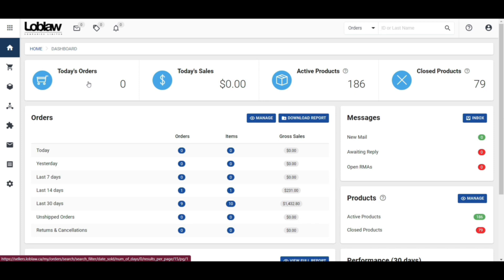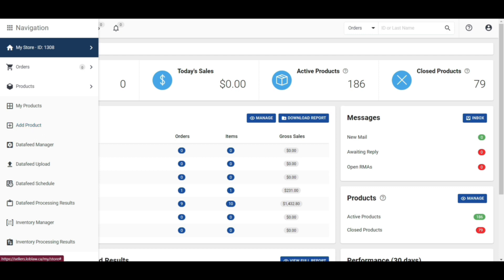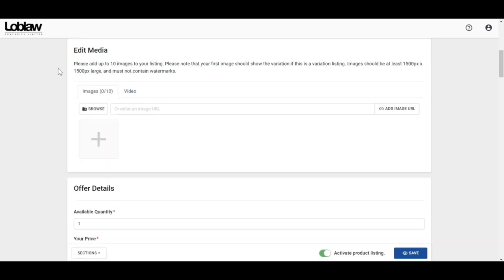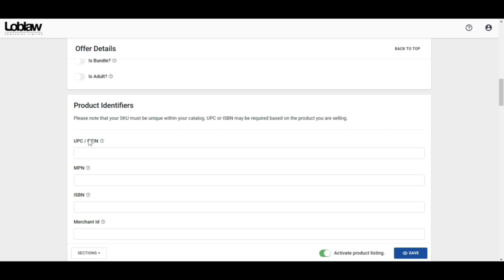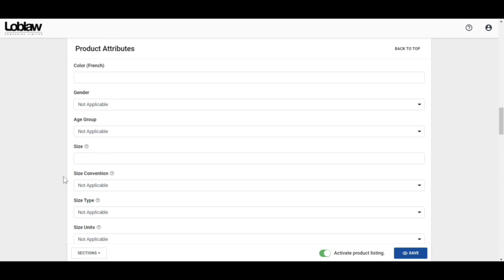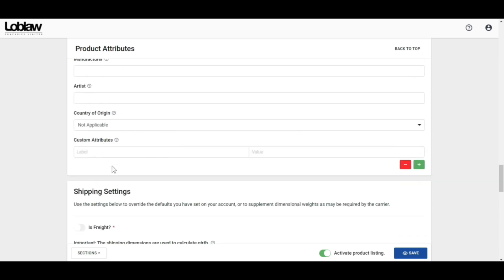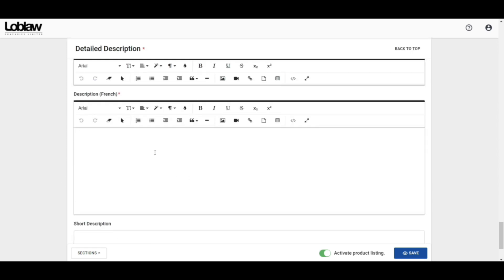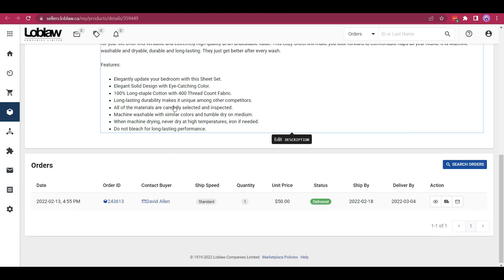How to Create Listings Manually on Loblaw | List Items on Loblaw Step by Step Guide 2023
Loblaw is one of the biggest eCommerce platforms nowadays. It creates opportunities to flourish business growth exponentially. To expand your business in this leading marketplace creating listings is necessary. As it gives the opportunity to introduce your items to thousands of shoppers.

Creating Listing is Easy Following the Procedures:

➢ Firstly, log in to your Merchant Center account. Then select “Products” from the navigation menu and click “products”.
➢ You will see an "Add Product" option and have to click on there. Now you have to fill out the required and other product data fields.
➢ After that, you will see the required fields that are with " asterisk*" marks like Title, Brand name, SKU, Category. You need to fill them up. To proceed further, you have to click on the continue button.
➢ Then you have to import the other necessary fields like Edit Media for adding images, Items Quantity, price.
➢ After that, you need to put the product's UPC or GTIN, MPN, ISBN, and Merchant id as the product's identification.
➢ Then you will find Shipping Settings, Shipping profile Return profile and you have to fill up this section as well according to your address.
➢ After that, you have to add your item's description in the “Detailed Description section”.
➢ Now you just need to click on the “Save button” at the bottom right corner.
➢ And there we go, your product will be listed successfully and it will be displayed on the front page of Loblaw.

That's all for today, I hope this procedure will help you to create listings on Loblaw. If you have any more questions regarding this, then please leave a comment below so that we can get back to you. and if you like this video hit the like button and don't forget to subscribe.